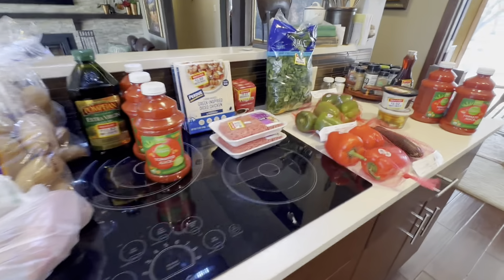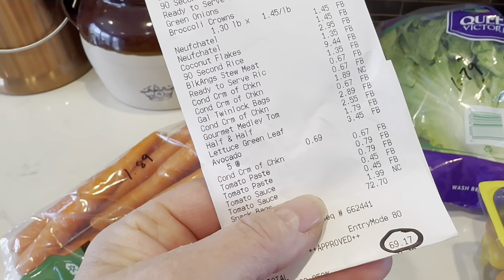How to Save Big Money By Shopping Clearance & Sales! Cut Your Grocery Bill!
Are you tired of spending too much money on groceries and other household expenses? Are you looking for simple ways to save money? Are you trying to save money or stay within a tight budget?  Crazy Cheap Chick provides quick, easy tips on how to save money, budget better, feed your family for less and stretch every dollar. Crazy Cheap Chick teaches that it's not about making more money, it's about the well management of your current income. Follow her budgeting tips to save money in every area of your life.

Today's video details how to save money at the grocery store: shop early, check the produce and refrigerated sections for marked down or discounted produce , meat and dairy, stock up on sale items, skip the large box stores and much more.

By shopping clearance sections, I save hundreds of dollars a year. In my first trip, I found very little clearance and the second trip, I found a lot. Don't give up! Shop early. I tend to find more on Mondays than any other day of the week. I may go 2-3 weeks without finding a ton of clearance items I need but then find tons of items in one trip.

I usually shop on Fridays since Dillon's has been running a 4X fuel points promotion for some time. My fuel points really add up and they save me about $40 a month on gas. I have been averaging about a $1 off per gallon each time I fill up my vehicle.

I usually feel I find the best bargains early in the morning during the week but I couldn't shop any day but Saturday late morning. I still found plenty of bargains! Follow along as I show you what I bought, what I plan on cooking this week and even a story to entertain you!

And as always, I include scenes from my life. Frugal is a lifestyle! You don't have to spend a lot of money to have fun. This week we took two of our grandkids magnet fishing and it was a blast!

Part of my job is to provide breakfast for our employees once a month during our safety meeting. In the past we buying food from a local restaurant, now I buy items at Sam's Club and am saving lots of money which makes John Wayne happy. Plus, the food is higher quality.

Crazy Cheap Chick is a mom of three and grandmother of seven. Take advantage of her years of knowledge and experience on saving money by watching this video.